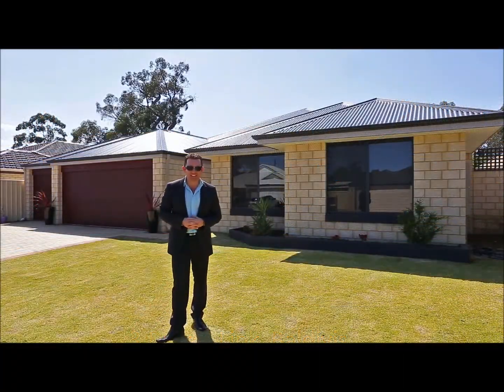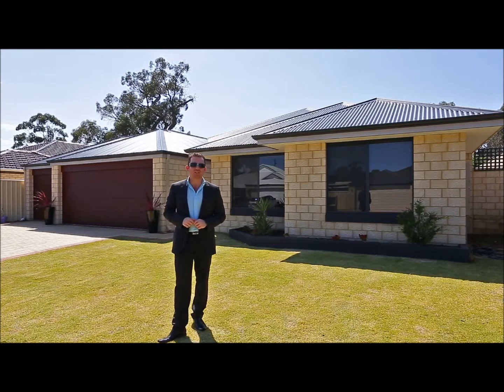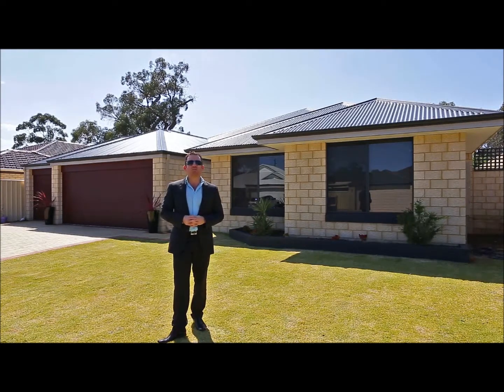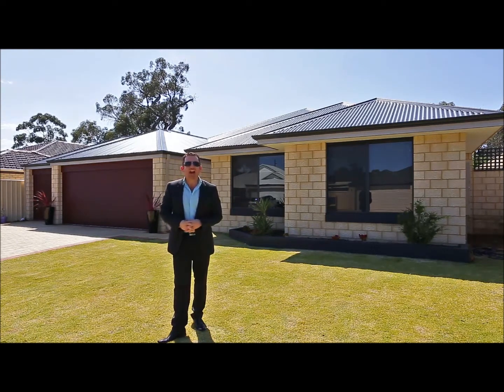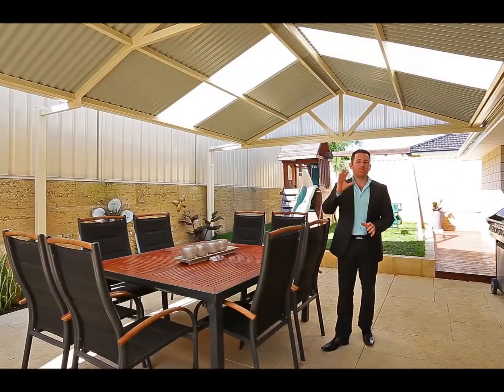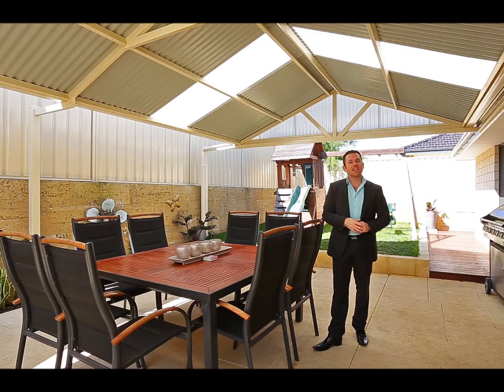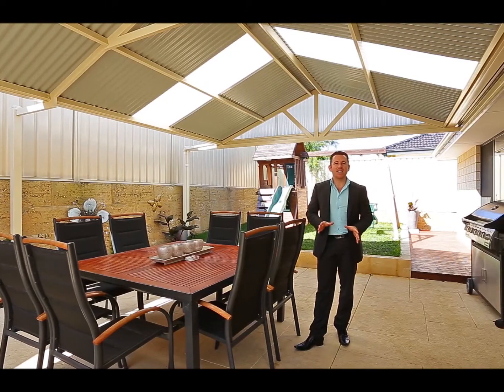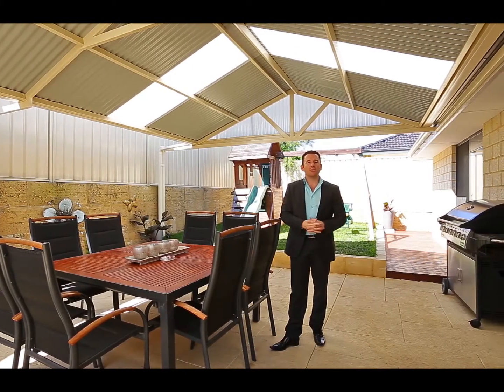3 Dyer Link Baldivis